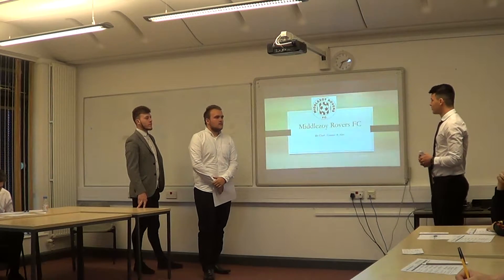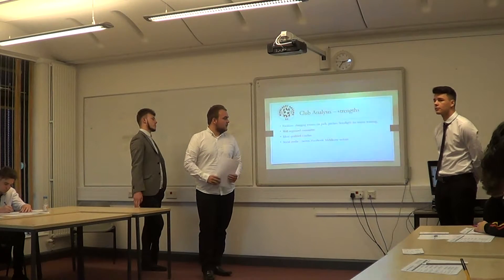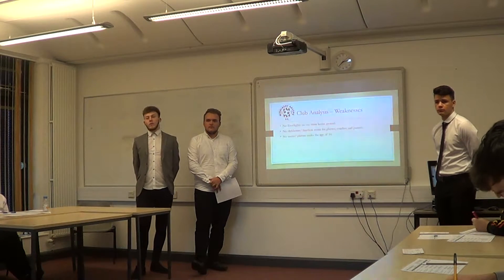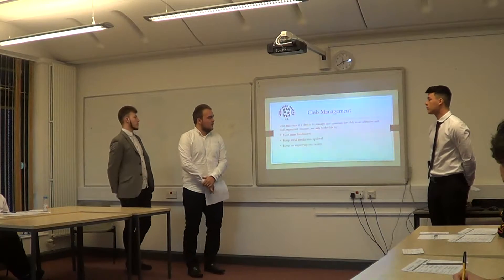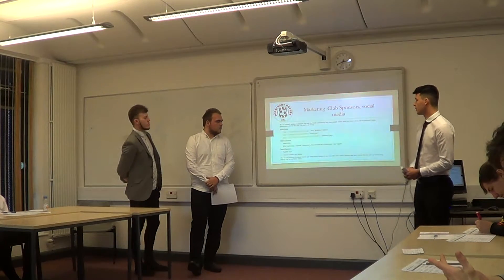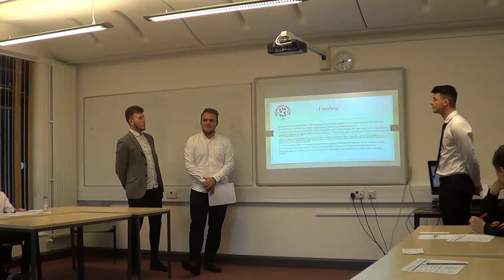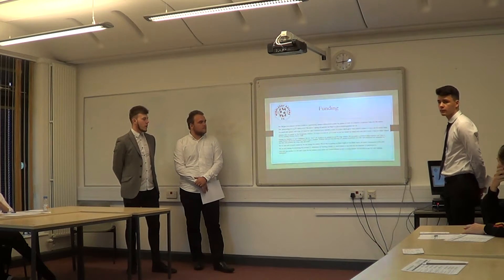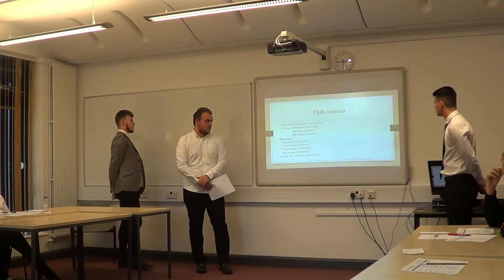Alex Chad and Connor Presentation part 2